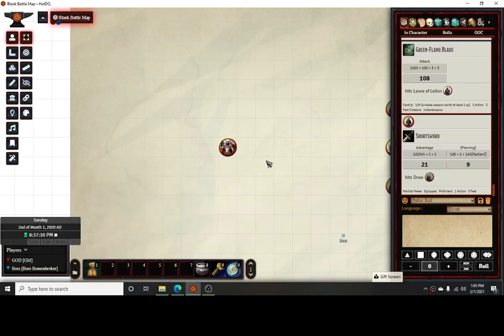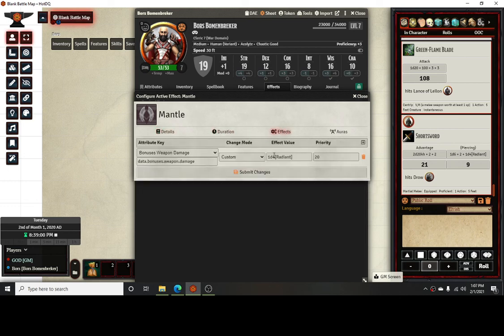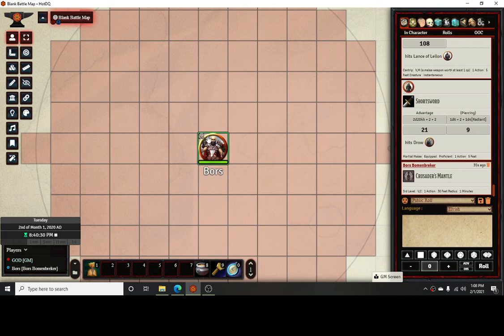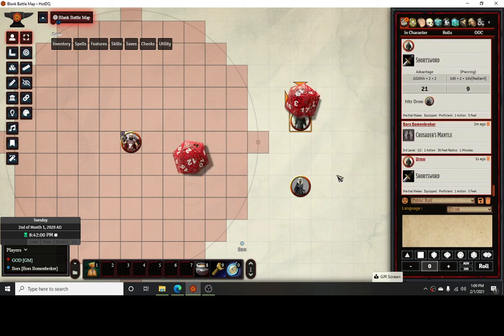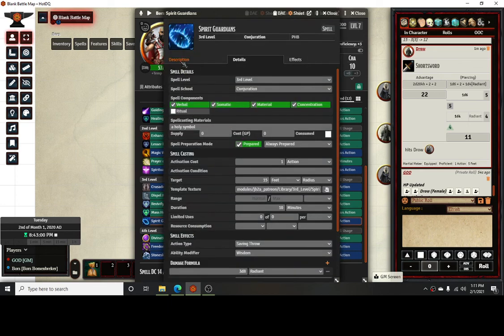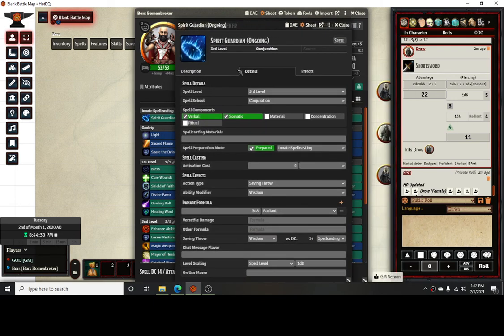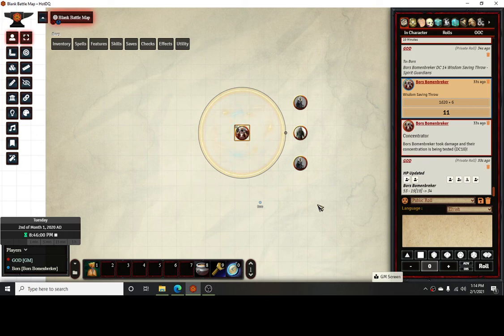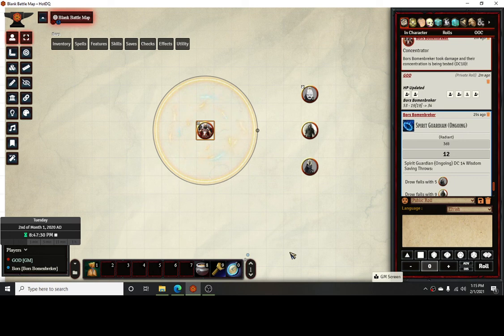Foundry VTT - Crusader's Mantle and Spirit Guardians Featuring: Bors Bomenbreker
Quick video explaining how to set up spells like Crusader's Mantle with Active Auras and ongoing effects like Spirit Guardians.

Modules Used:
Active Auras
GitHub - kandashi/Active-Auras

Animated Spell Effects
GitHub - jackkerouac/animated-spell-effects: A small, but growing collection of animated spells for use with various VTT's in the top-down/overhead perspective. All files are in transparent webm format. Files will be located in your "Data\modules\animated-spell-effects\spell-effects" folder. If you like my work, consider saying thanks on Discord: jackkerouac#0624.

DnD5e UI
Sasmira / DnD ui · GitLab

DAE
Tim Posney / DAE · GitLab

LibWrapper
GitHub - ruipin/fvtt-lib-wrapper: Library for Foundry VTT which provides module developers with a simple way to modify core Foundry VTT code, while reducing the likelihood of conflict with other modules.

Mess
GitHub - Moerill/Mess

Midi QOL
Tim Posney / midi-qol · GitLab

The Furnace
GitHub - League-of-Foundry-Developers/fvtt-module-furnace

Token Action HUD
GitHub - espositos/fvtt-tokenactionhud: Creating a token action HUD module for Foundry VTT

Token Attacher
GitHub - KayelGee/token-attacher

Token Magic FX
GitHub - Feu-Secret/Tokenmagic: A Foundry VTT module that allows you to add graphic effects to tokens and tiles.